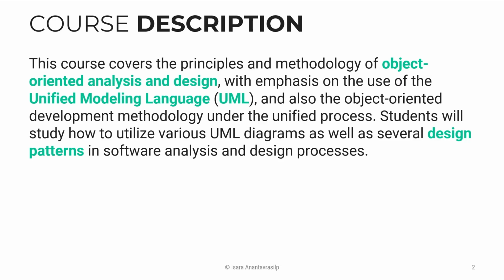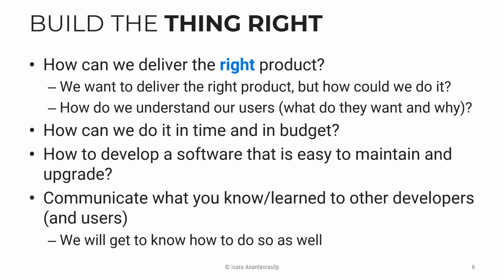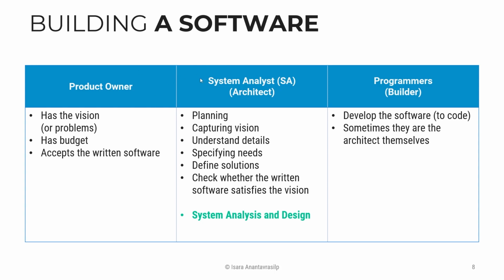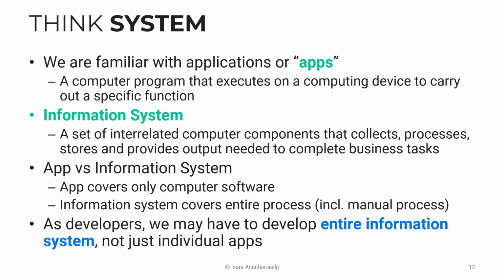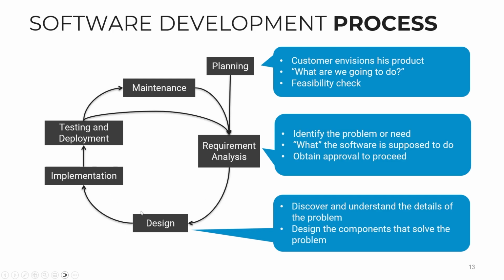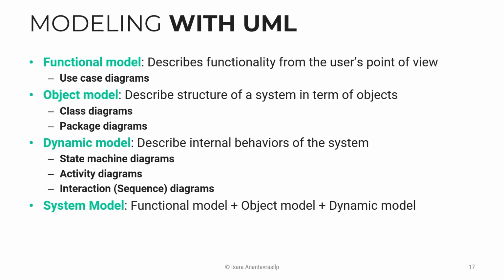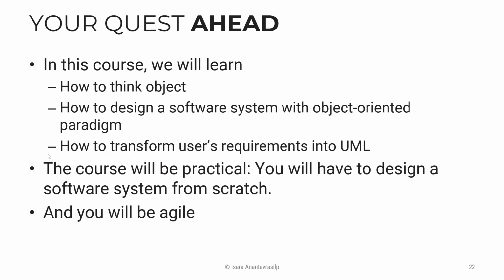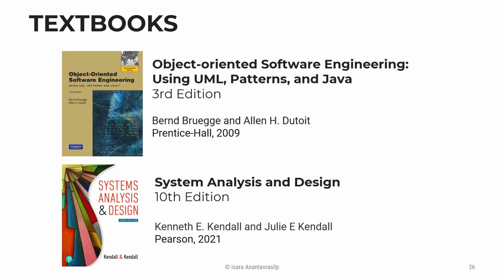Object-Oriented Analysis and Design - Lecture 1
Introduction to Object-Oriented Analysis and Design (OOAD)
2:09 Building the right thing, and building the thing right
2:18 Software is a solution to a problem
6:52 Building the right thing
10:09 Building the thing right
12:08 Who do we need when we build a house?
13:24 Who do we need when we build a software?
21:02 What is a project?
24:42 Analysis and design
26:32 Software analysis and design
27:52 Information System
31:13 Software Development Life Cycle (SDLC)
39:56 UML
45:16 Modeling with UML
51:34 Think Object!
56:06 Course prospective and outline
1:00:53 Course evaluation